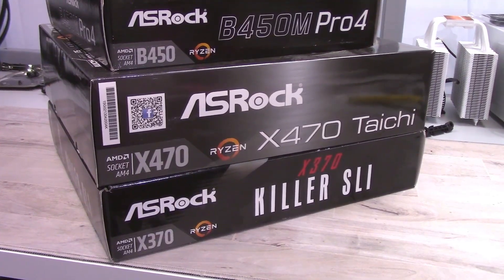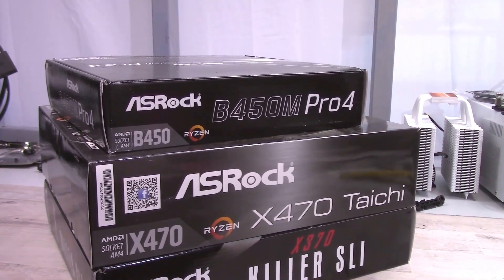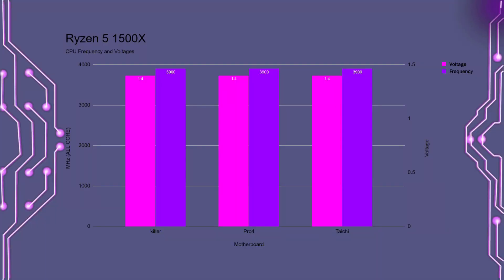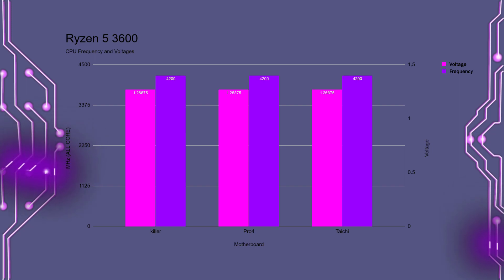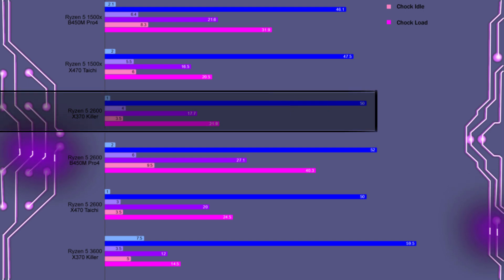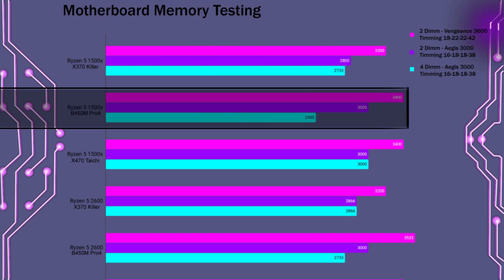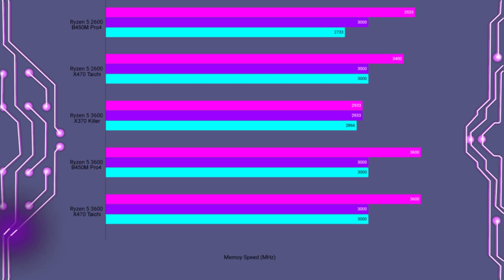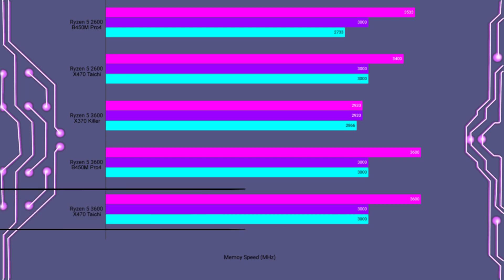AM4 Motherboards - x370 vs b450 vs x470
Thinking of upgrading your Ryzen CPU? But what about that AM4 motherboard? What kind of benefits can you get from upgrading your motherboard?

What I'm looking to find out, is there a reason for upgrading your AM4 motherboard. To find out I tested 3 motherboards, with 3 CPU’s, and 3 kits of RAM